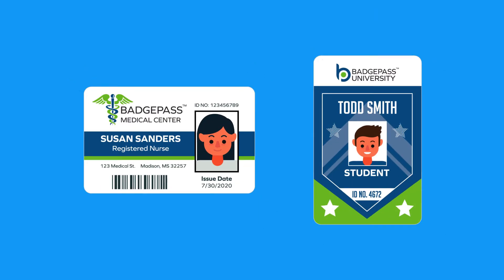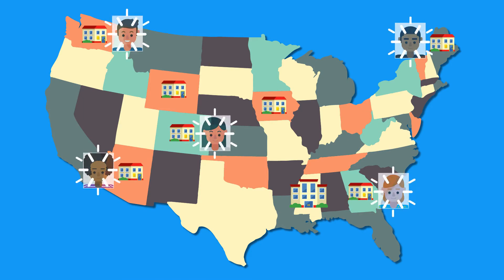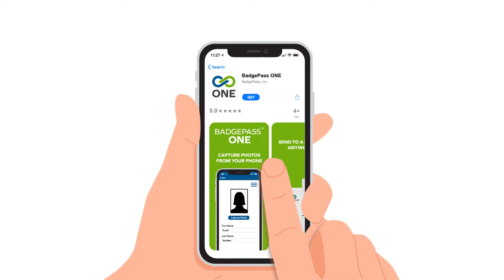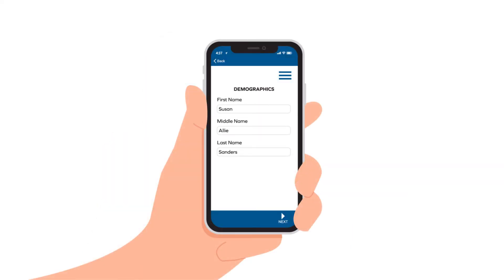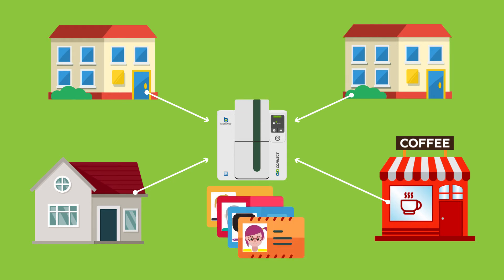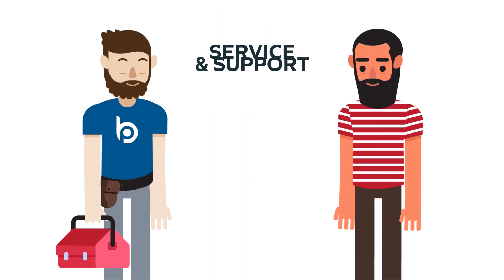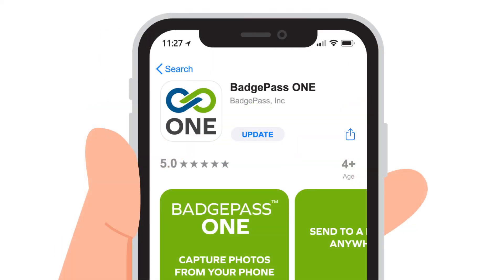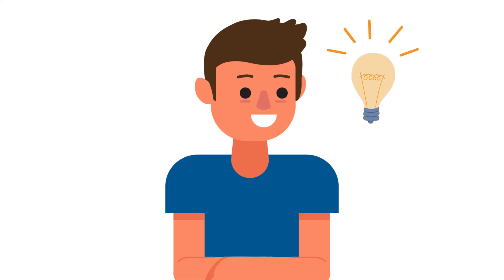BadgePass ONE | Card Production Reimagined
Introducing BadgePass ONE!  The first of its kind, BadgePass ONE is changing the way customers manage and print customized ID badges.  Enroll cardholder data and capture photos from anywhere, including your phone or tablet!  Your BadgePass ONE package includes software, a card printer and ribbons - everything you need to produce badges for one monthly rate.  Learn more about how BadgePass ONE can benefit your organization today!